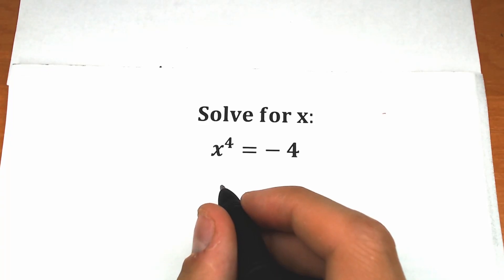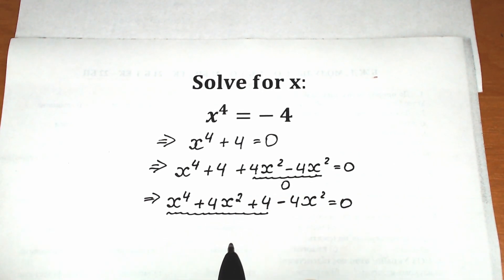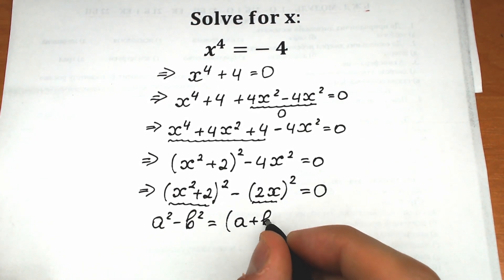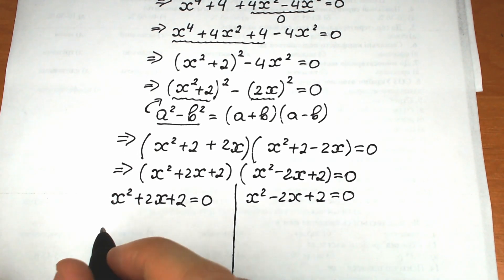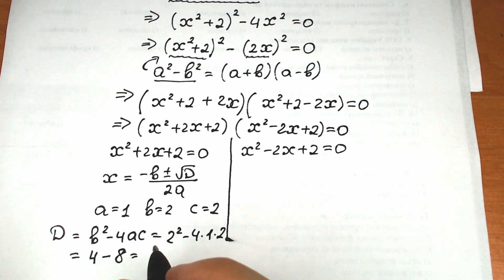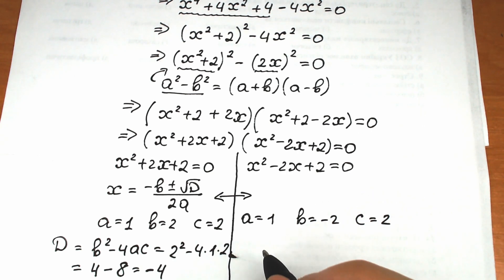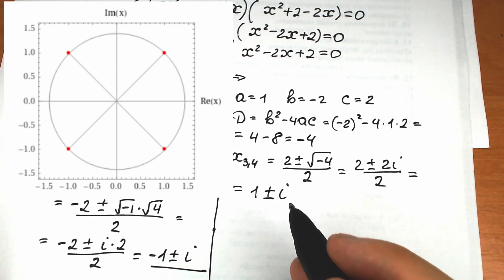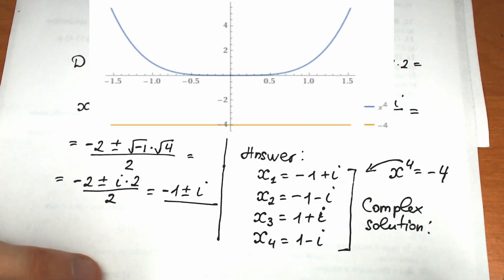Everything is possible in math